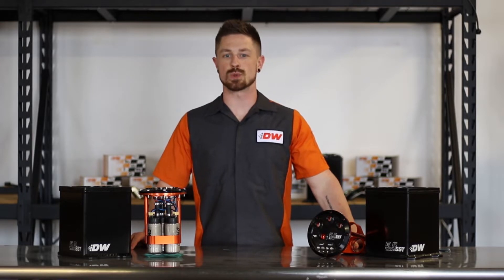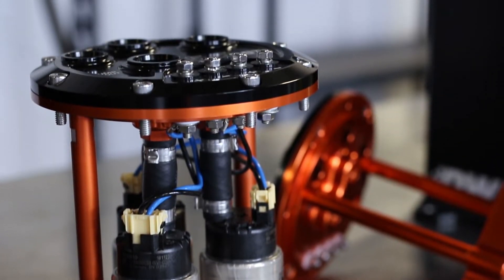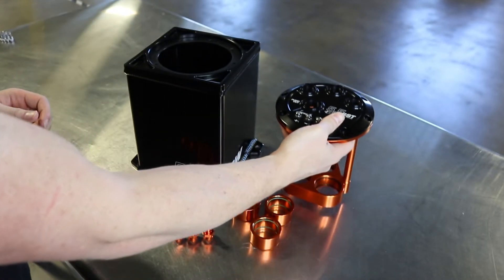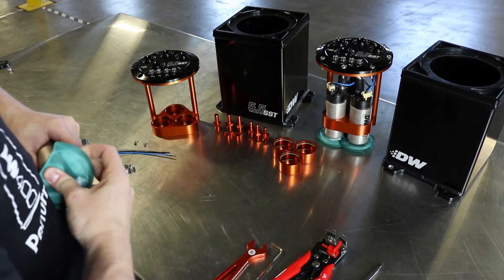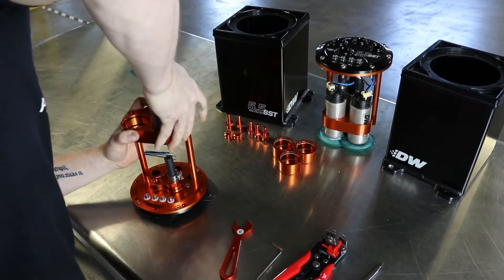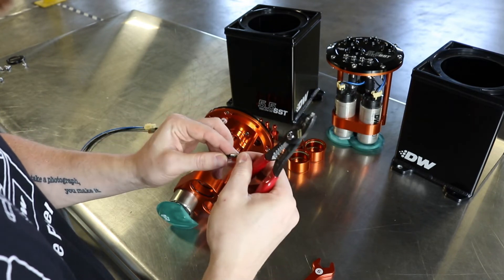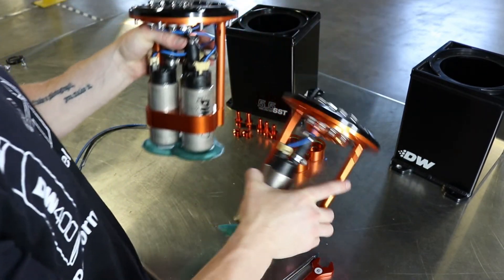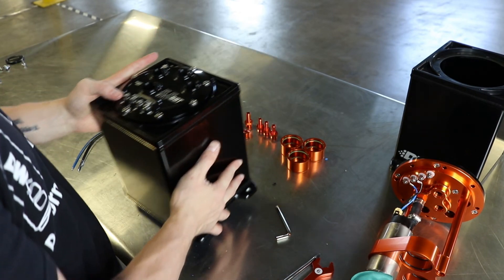DW Triple Pump 5.5 Liter Staged Surge Tank Installation Video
DW’s 5.5 liter staged surge tank is engineered to provide massive amounts of fuel flow reliably and consistently for high power applications up to and beyond 2,000hp.  The DW5.5 SST System includes the functionality of traditional surge tanks, with increased attention to the needs of those making big power.  This has been achieved by focusing on the flow of both the electronics powering the pumps and the fuel moving out of the pumps.

The electrical connections of the DW5.5 SST consist of four M5 stainless terminals rated at a system current of 150amps.  That is more than twice what is needed to drive 3 DW400 pumps at full capacity, but over-engineering is what big horsepower builds are all about.  In addition, the terminals have been labeled for easy utilization of dual-stage setup.  Wire a single pump to stage 1 as that is all that is needed for normal driving or idling to the start line.  Wire dual pumps to stage 2 and activate with hobbs switch, ECU output, or any other trigger to get full flow of all 3 pumps when needed. Single-stage use is recommended for dedicated competitive drag racing only.

The fluid dynamics of 3 high flow pumps merging into a single feed can get complicated. The DW5.5 SST has been designed with a flow optimized 3-into-1 -10AN ORB merged outlet; this unique set up not only reduces expensive and ugly externally merged plumbing, but also takes advantage of a siphon phenomenon that increases flow output by more than 10%.

In addition to supporting 3 pumps and massive flow, the 5.5 liter tank capacity and surge plumbing design eliminate fuel starvation during fuel sloshing and low tank conditions.  Hit every apex with confidence knowing your fuel delivery system is up to the task of providing the fuel you need even under the most extreme conditions.

The DW5.5 SST is available for purchase in both “tank-only” and “tank+pump kits”

Our staged system is cost-effective in that it can grow with your build. One basic set of components can be configured to support from 500hp to over 2000hp. The system comes with all the extra parts needed for this adaptability plus we offer excellent technical documentation to help you get your system set up right the first time, every time.